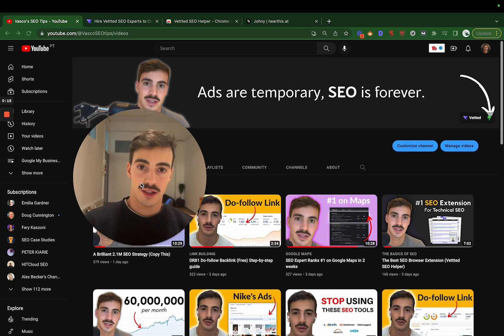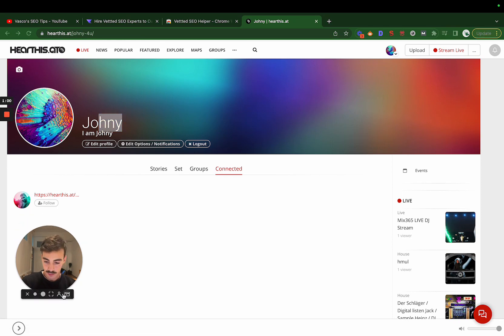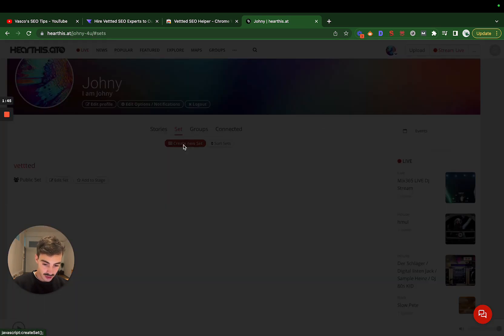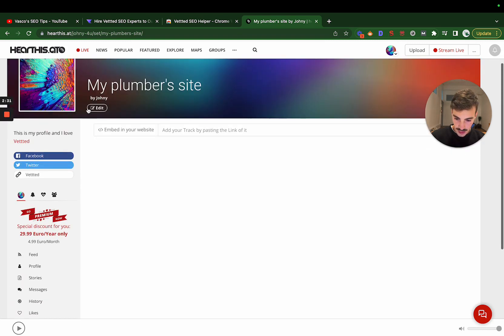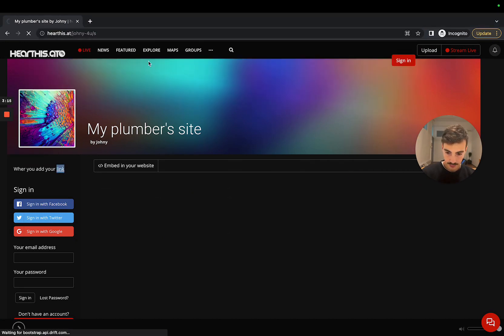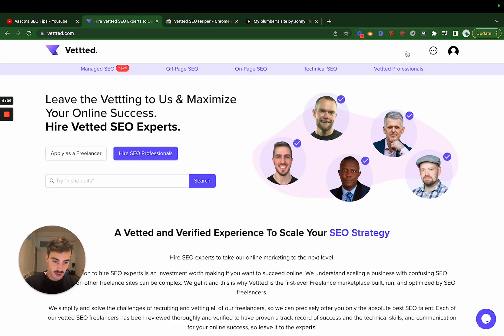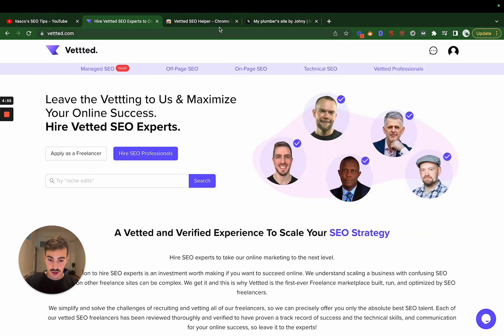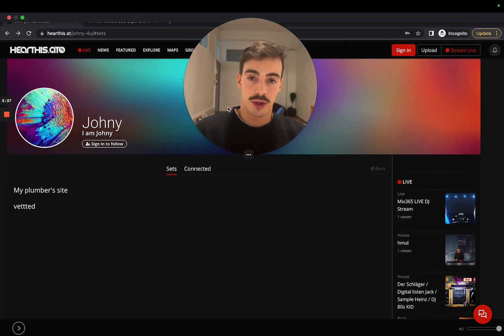DR82 Do-follow Backlink (Free) Step-by-step guide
. 📈 Hire an SEO expert

⏰ Time stamps
0:00 Intro
0:10 The site
0:44 Edit your profile
1:22 Create a "set"
1:35 Link example
1:47 Edit your set
3:00 Live examples
3:25 Vettted SEO Helper Extension
4:25 Outro